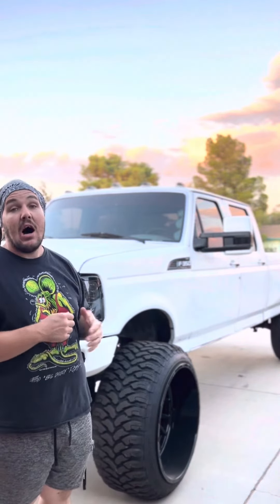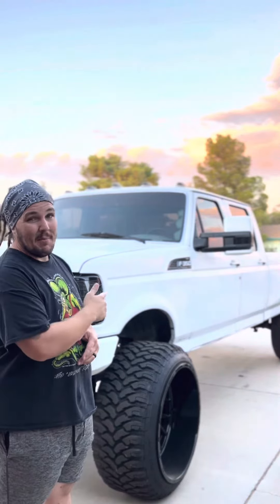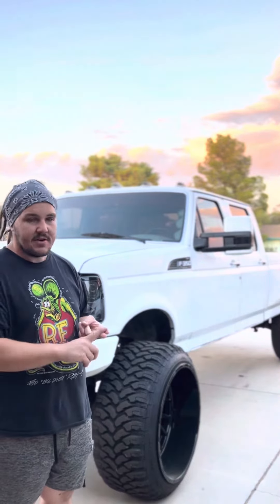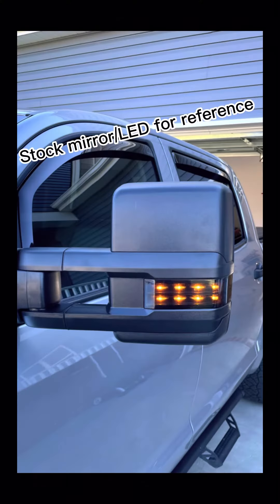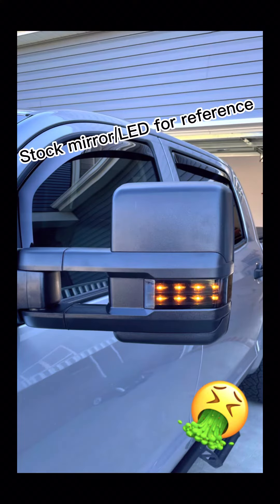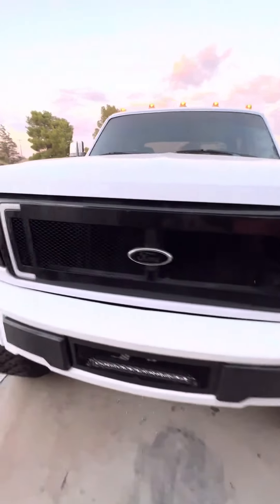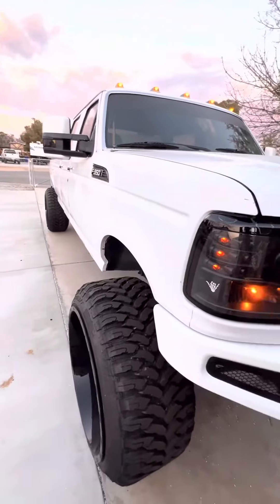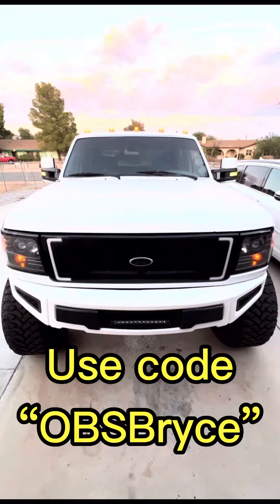Auxito switchback markers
Must have on any dmax mirror set up

Get em here!
Use “OBSBryce” for a sweet discount